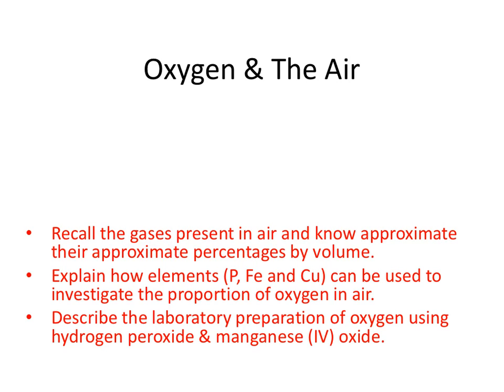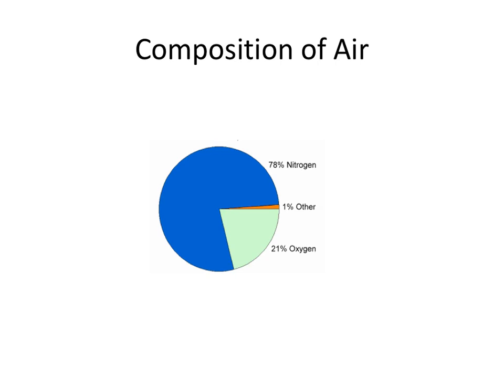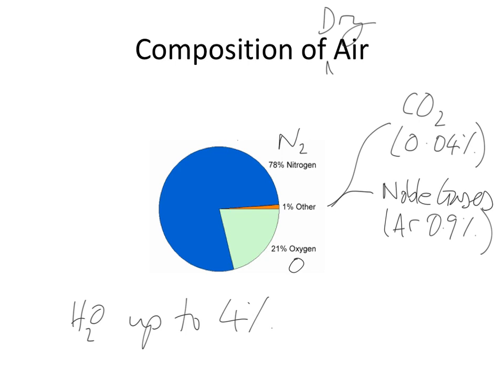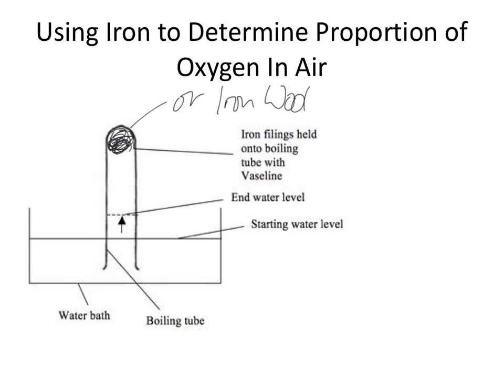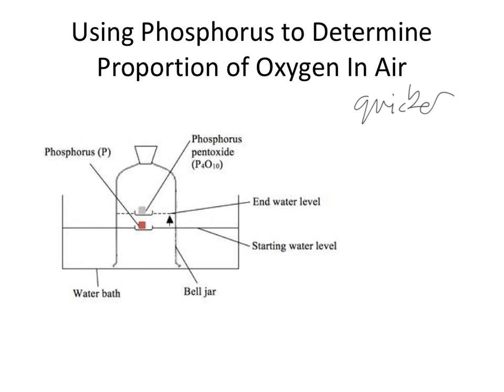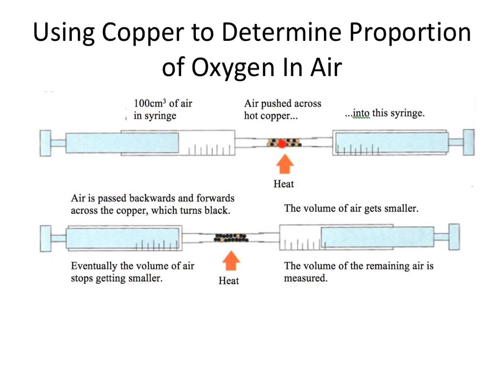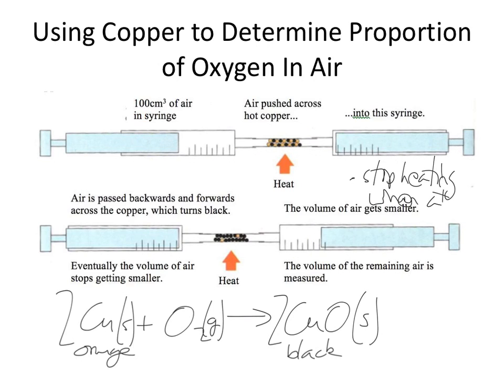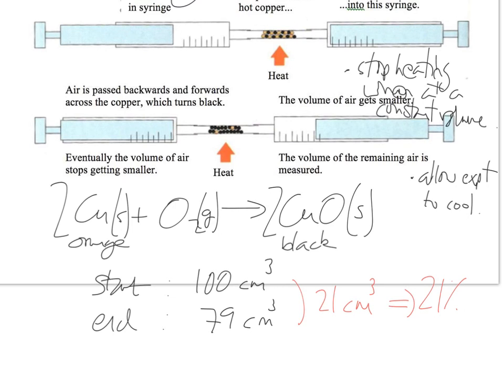IGCSE Chemistry Oxygen in the Air